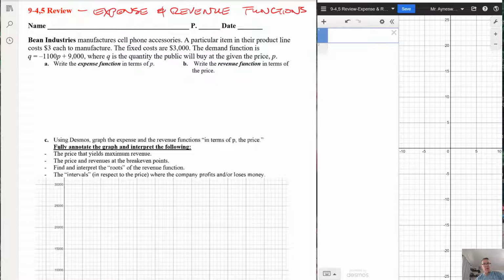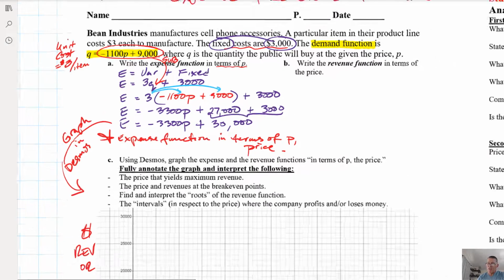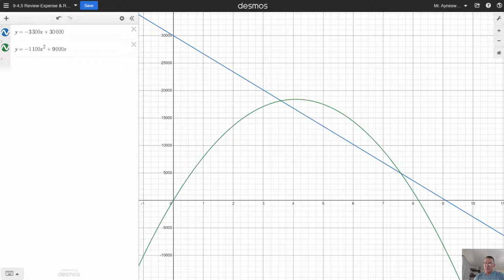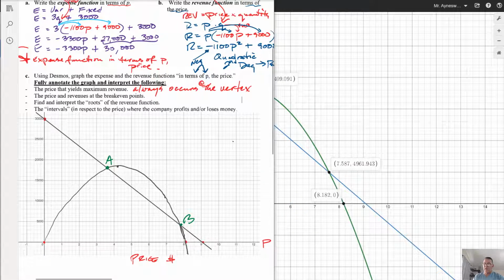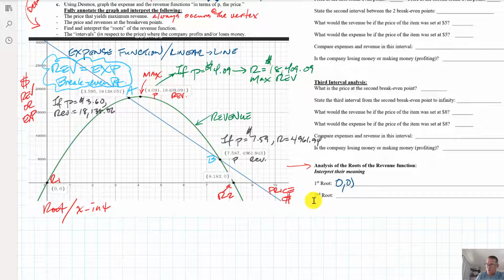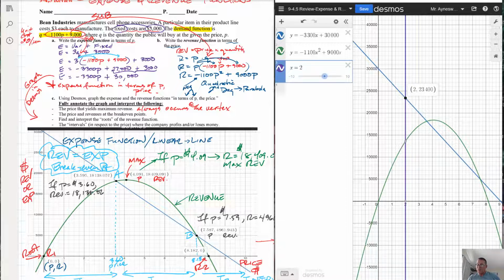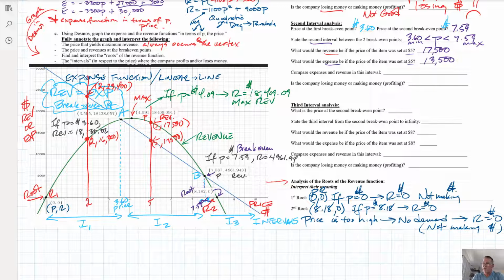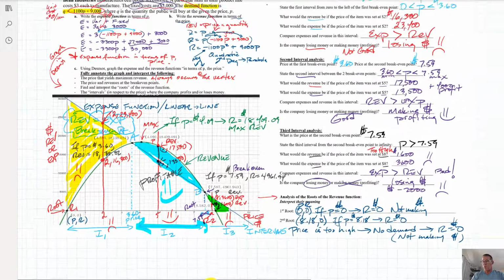9-4,5 Review Main Concepts using DESMOS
9-4,5 Review Main Concepts using DESMOS